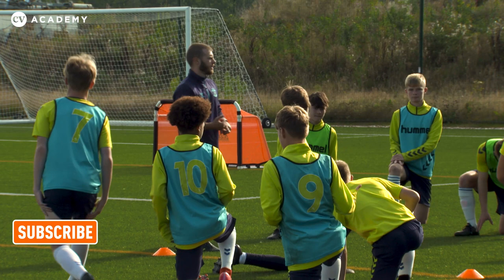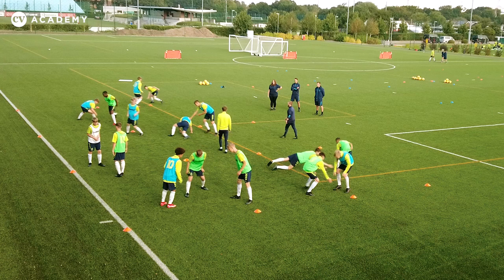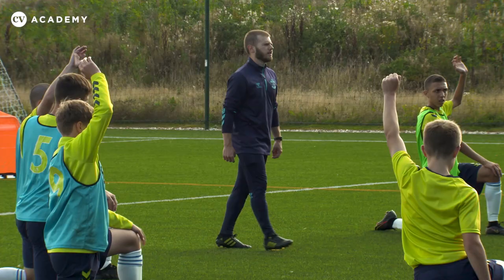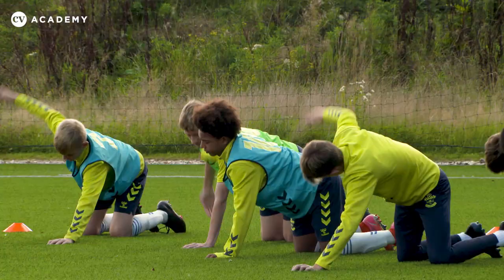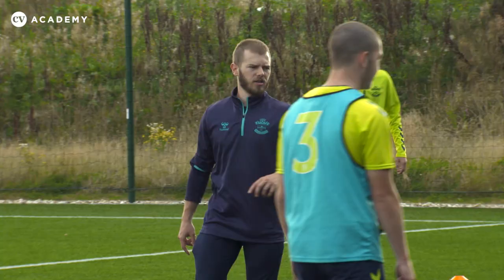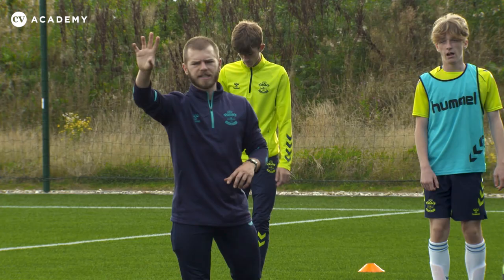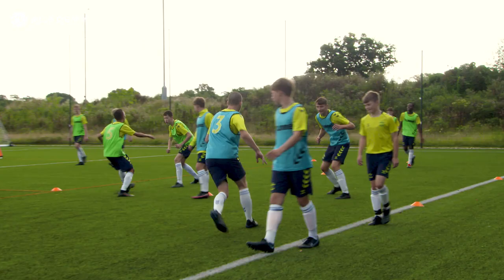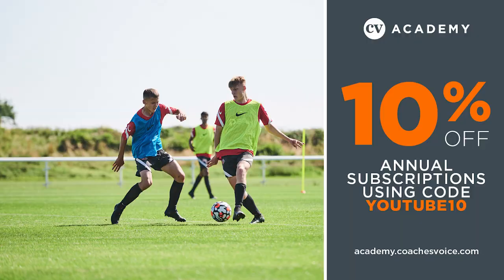Tom John • Southampton Under-15s: Attacking and defending in wide areas – warm-up • CV Academy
0:11 - Intro
0:19 - Practice introduction
0:52 - Paired agility warm-up
1:56 - Stretching exercise and warm-up debrief
4:34 - Second agility warm-up
5:35 - Jockeying exercise
6:36 - Beating-your-opponent challenge

In this extended warm-up, filmed exclusively for CV Academy, Southampton youth development phase coach Tom John prepares players for their session on attacking and defending in wide areas. John takes players through a series of exercises that introduce some of the movements and techniques involved later in the session.

The Coaches' Voice Academy